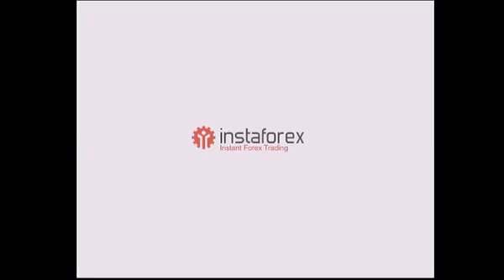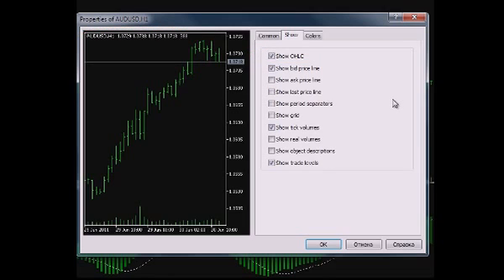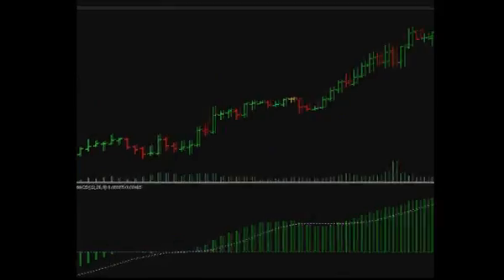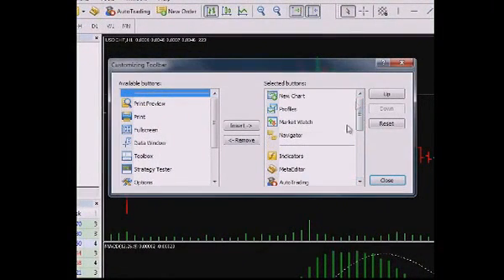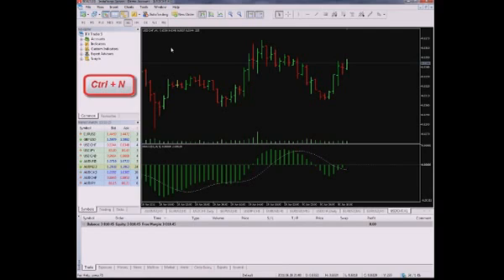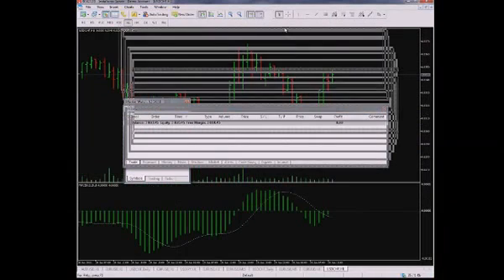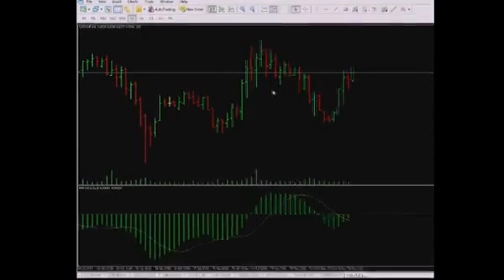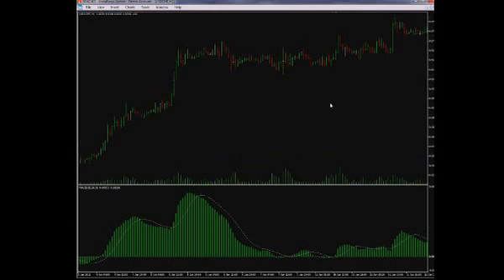Managing the workspace (MT5)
Manage your workspace in the MetaTrader 5 platform correctly. Watch the video and follow our advice on how to conveniently and simply arrange your workspace in the platform to improve your trading.